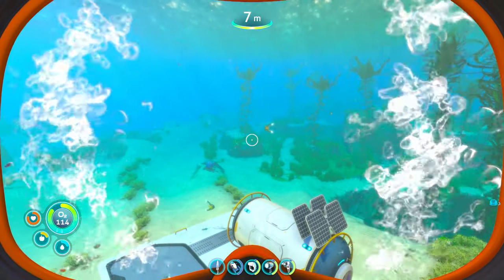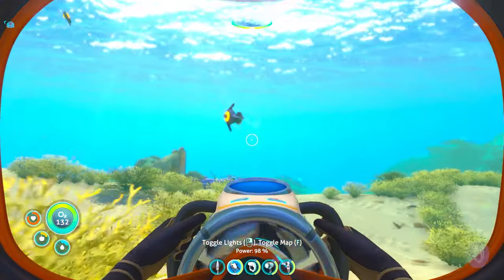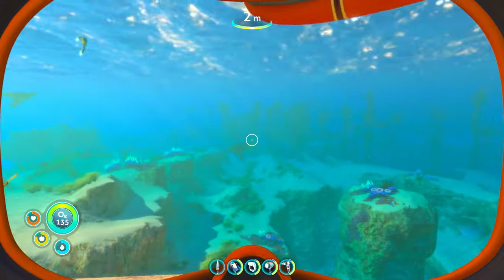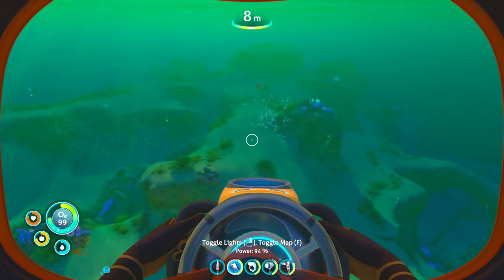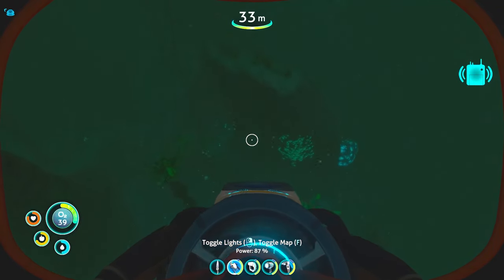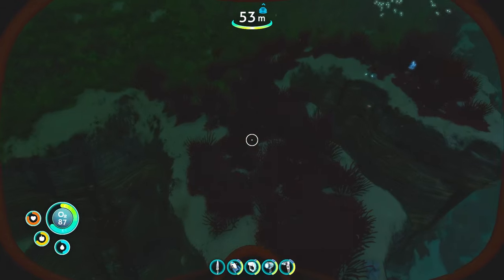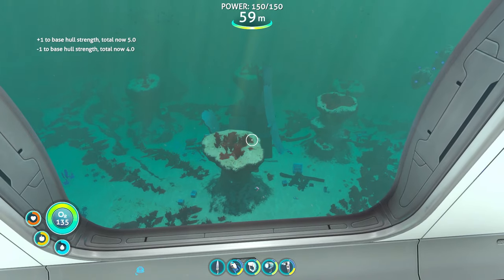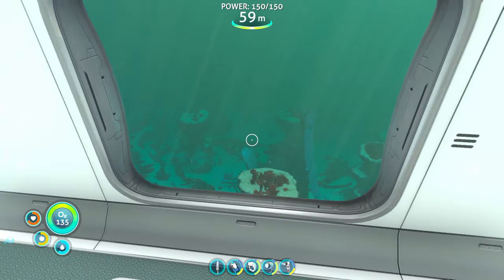Subnautica: Underwater Utopia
Today I moved the base to a new cool place with a great view of the sea floor!